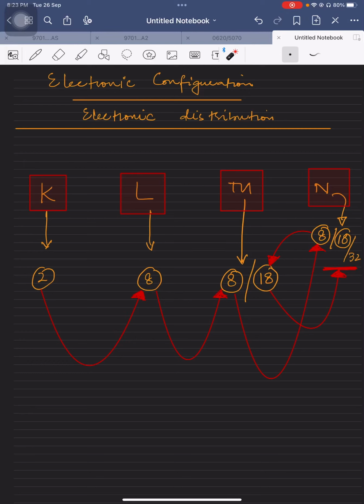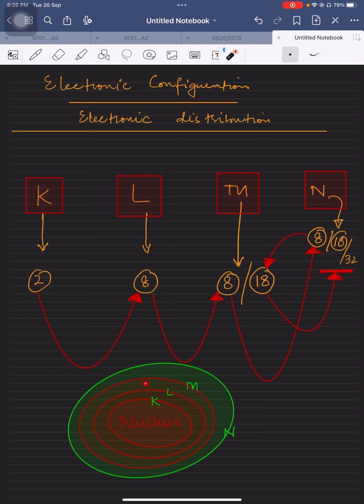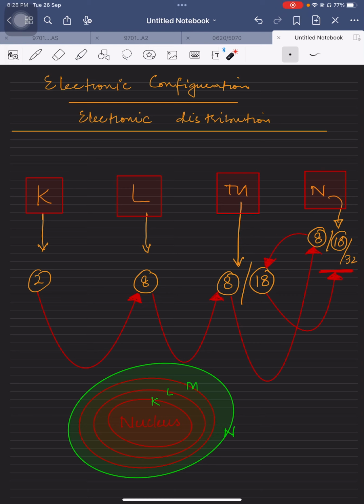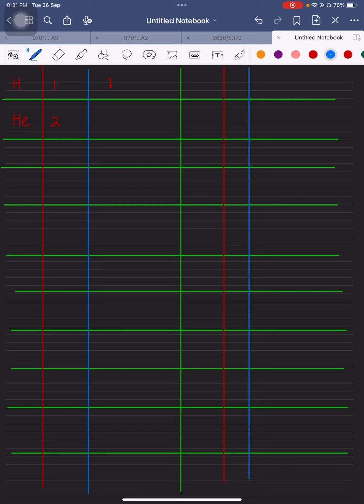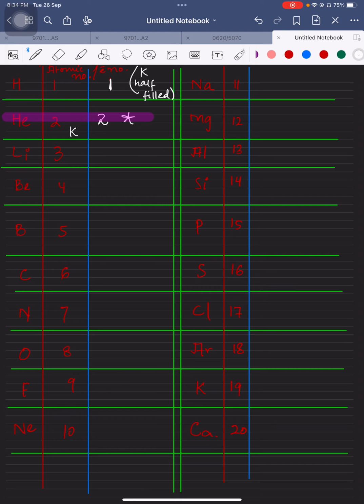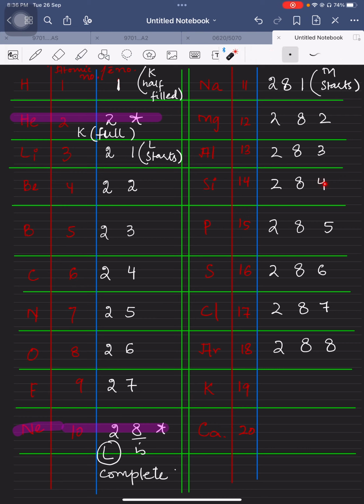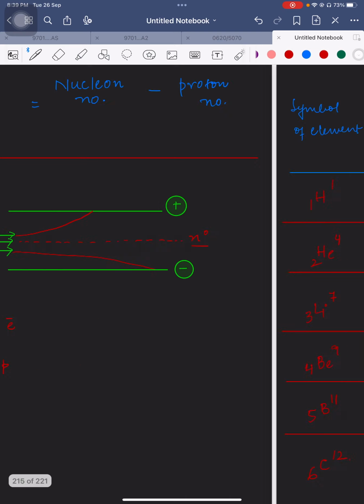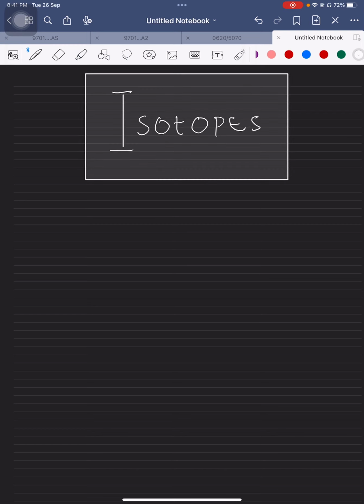O-level and IGCSE. Chapter 4: Atomic Structure and Isotopes. (Lecture 6)